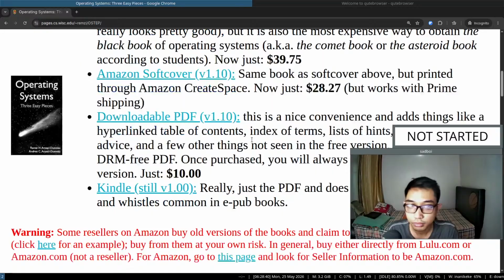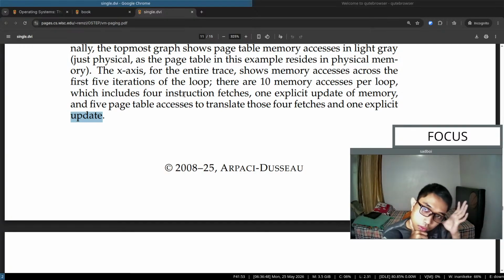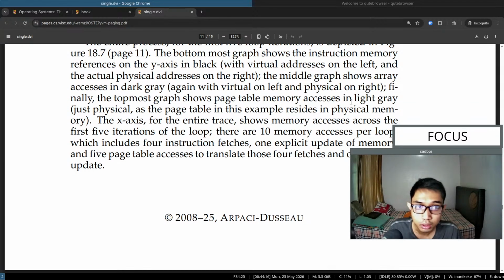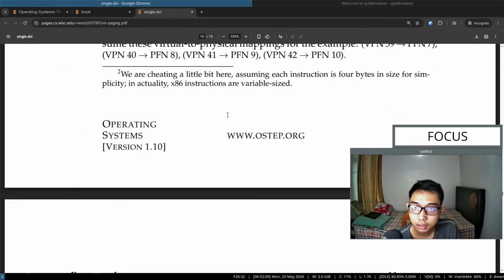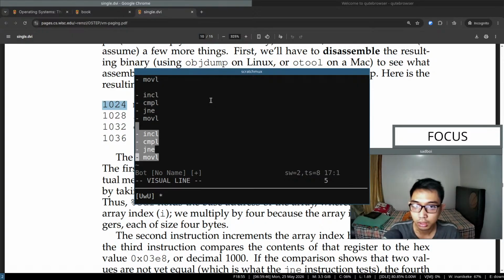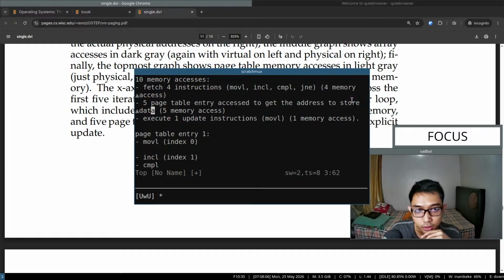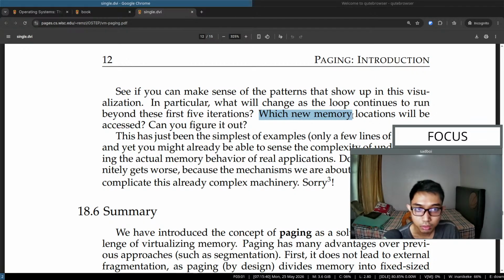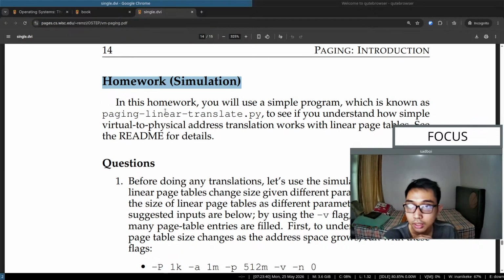Live study: read along book "Operating Systems: Three Easy Pieces" (Part 104)